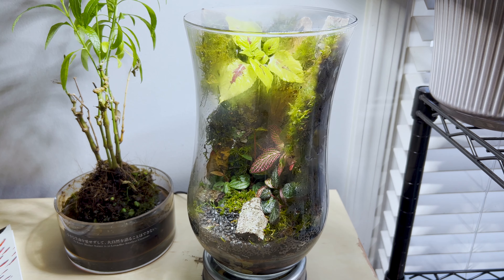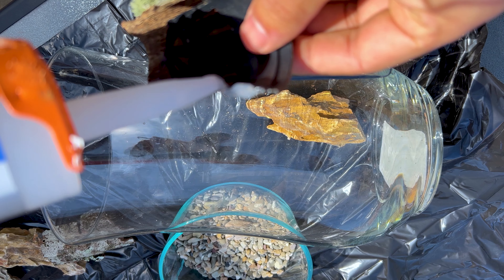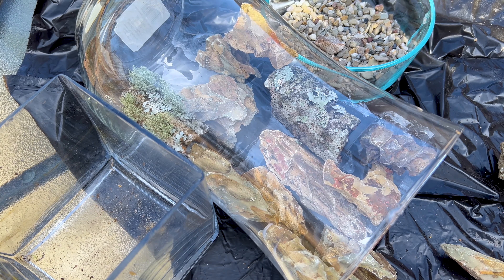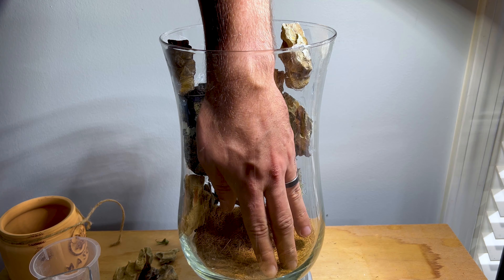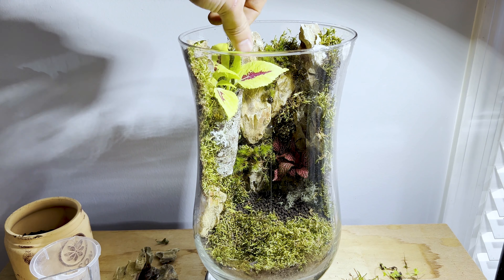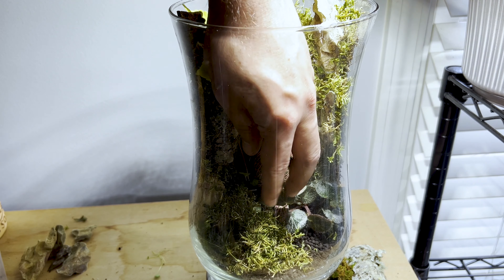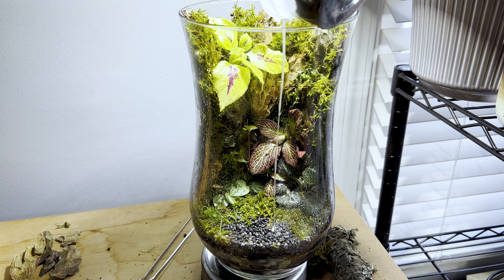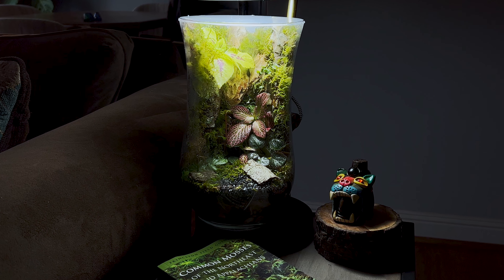DIY Bio Active Mossarium for Isopods